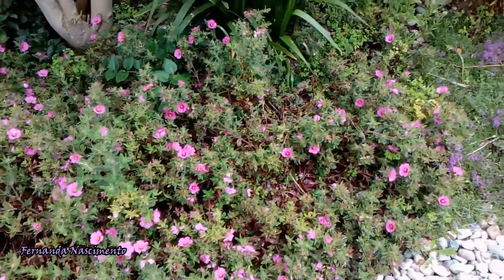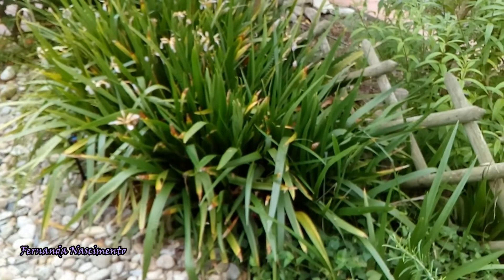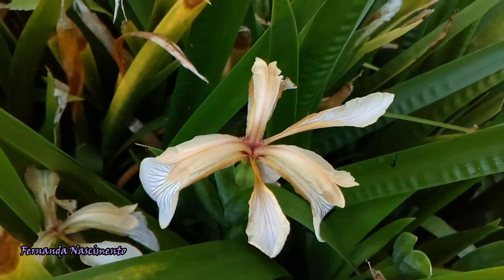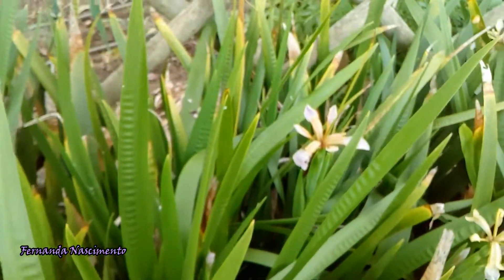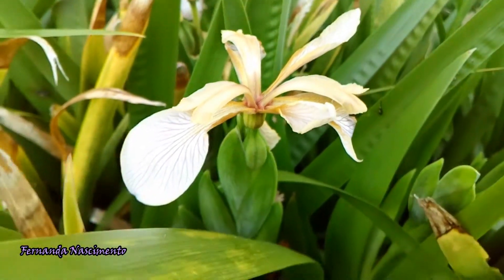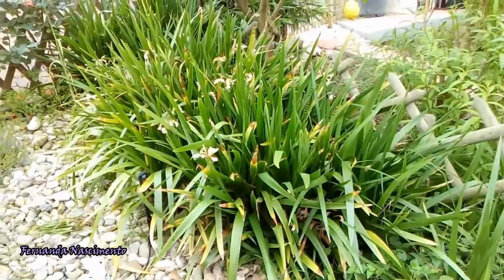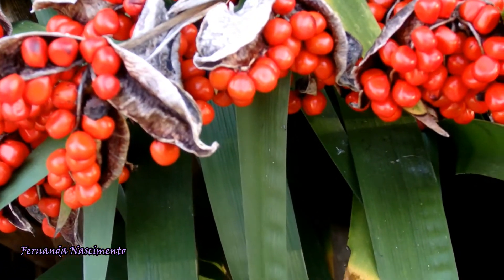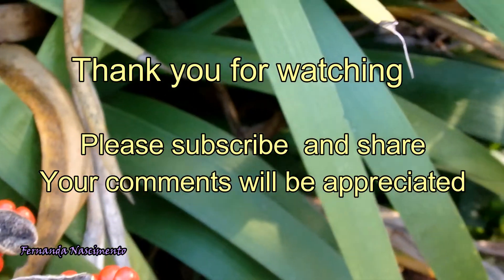Iris foetidissima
You can get more detailed information on this species in my blog, page URL
You can translate the content of the above mentioned page by selecting a language in the select box.

Translation to portuguese language:
Tradução para português deste vídeo:
São diversas as plantas nativas que vivem no meu jardim. Parece ser uma opção segura pois sendo nativas da região elas vão sentir-se em casa e prosperar da melhor forma, vigorosas e saudáveis.
No meu caso particular é uma opção ecológica e económica também, é uma forma de poupar água. Nesta região pouco chove em comparação com outras partes do mundo, pouco tem chovido no inverno e praticamente não chove durante o verão.
Vejamos esta planta, por exemplo: ela gosta de humidade mas se lhe faltar alguma água ela sobrevive sem grandes problemas, notando-se-lhe, no entanto, algumas pontas secas nas folhas.
A planta a que me refiro é Iris foetidissima, vulgarmente chamada de lírio fedorento. Alguns entendidos atestam que as folhas depois de esmagadas cheiram a carne grelhada. A forma como o olfato de cada um de nós analisa os cheiros é muito subjetiva, no entanto acho esta ideia um pouco excessiva. No meu caso não consigo considerar a planta como fedorenta, alias nem lhe encontro cheiro que se possa considerar agressivo ou sequer desagradável.
Esta planta é nativa da minha região. De facto ela pode ser nativa da sua região também, uma vez que se distribui por toda a Europa ocidental e norte de Africa. Ocorre em bosques abertos, margens de rios e falésias marítimas.
As folhas são de um verde lustroso e são longas, estreitas mas de textura rija pelo que formam tufos grandes durante todo o ano.
Esta planta cresce muito bem na meia-sombra das árvores. Tem flores pequenas e de cor pálida, amarelo claro, tingido com azul claro ou lavanda. Eles não duram muito porque atraem muitos insetos e são polinizadas rapidamente. Seguem-se os frutos, grandes capsulas que encerram sementes laranja-avermelhadas, que persistem no inverno. Eles são o principal interesse nesta espécie.
Eu tenho várias plantas destas, elas se espalham facilmente por rizomas ou por sementes.
Eles estão agora em flor no meu jardim, mas logo os ovários vão começar a inchar e no final do outono eles vão expor as sementes, abundantes e de cor vibrante laranja-avermelhada.
Nas imagens seguintes podemos ver como se apresentam as plantas desde outubro até janeiro, em plena fase de frutificação.
É muito bonito, não é?
Contudo, a beleza destas cores não se destina a dar-nos prazer, a nós, humanos. Na realidade, esta é uma estratégia de que a planta se socorre para se expandir e formar novas colónias, se possível longe da planta-mãe. A cor brilhante das sementes destina-se a atrair as aves. Apesar disso, poucas são as aves que lhe dão importância pois elas já sabem que têm pouco que comer. De facto, o tegumento em volta da semente é quase inexistente.
Assim, apenas alguns pássaros mais jovens e inexperientes ainda lá vão debicar. Mas, ao fim de uns poucos metros descobrem o logro e logo largam a semente. Mas o objetivo da planta foi atingido, uma vez que a semente foi levada para mais longe.
Aliás, a planta não está dependente da dispersão de sementes para se multiplicar pois também o faz a partir dos rizomas, muitas vezes levados por animais ou pela corrente dos rios em cujas margens também vive.